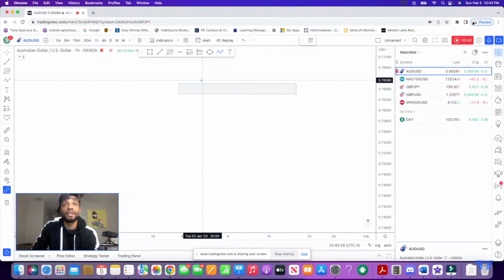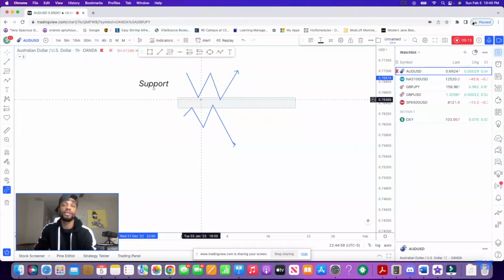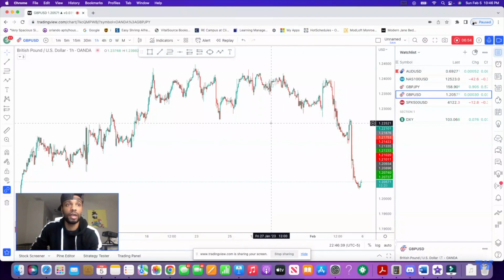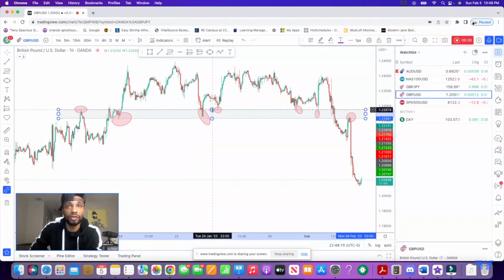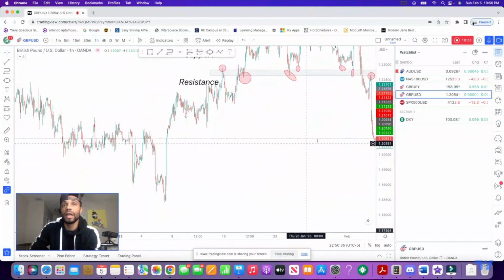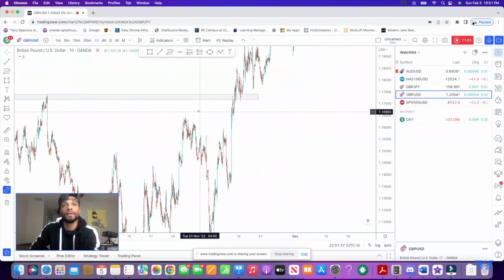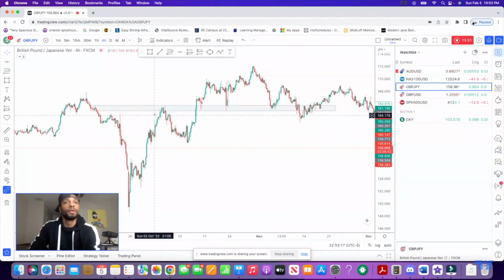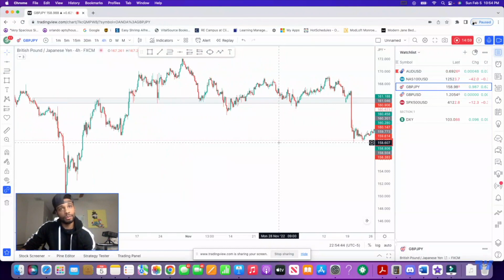FOREX FOR BEGINNERS | SUPPORT AND RESISTANCE.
IN THIS VIDEO I WILL BE GOING OVER SUPPORT AND RESISTANCE. WHAT IS SUPPORT AND RESISTANCE AND HOW TO FIND IT ON A CHART!